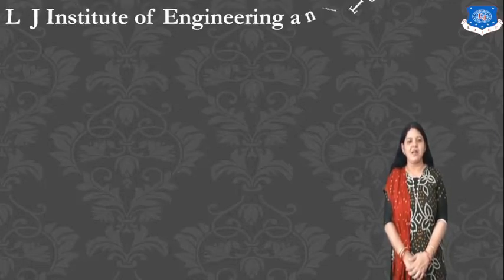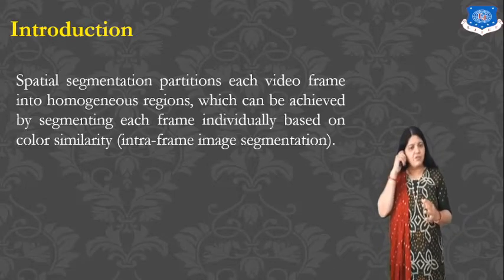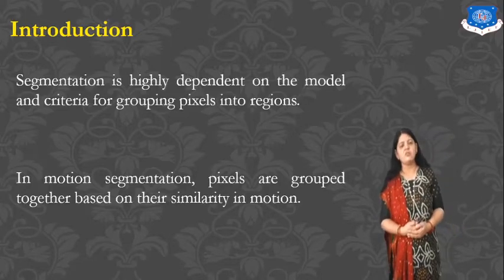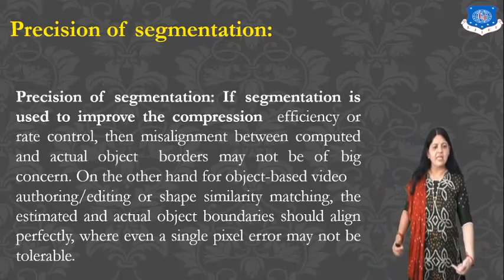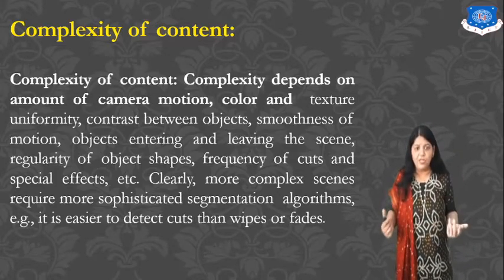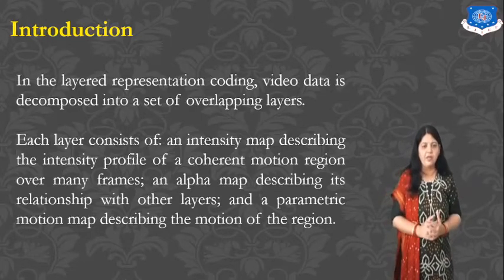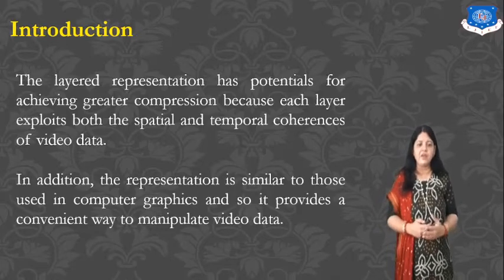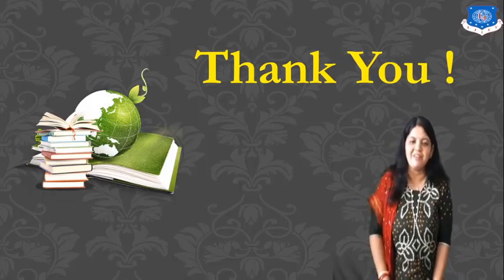SESSION 6 VIDEO PROCESSING VIDEO CODING STANDARDS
Video Segmentation
Temporal Segmentation:
Temporal coherence
1)Define Segmentation.
2)Define Video Segmentation
3)what is Precision of segmentation?
4)Temporal segmentation adds structure to the video by partitioning the _________________ into chapters.
5)what is Complexity of content?
6)what is the objective of segmentation?
7)Segmentation is highly dependent on the model and criteria for grouping pixels into _______________.